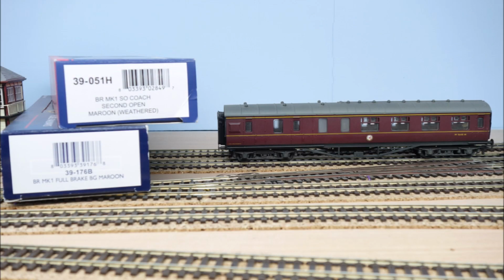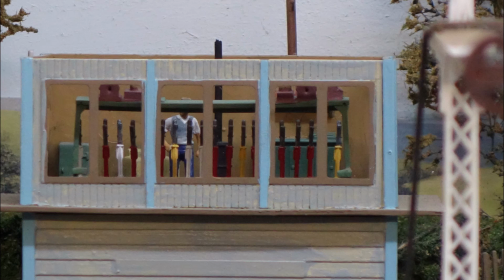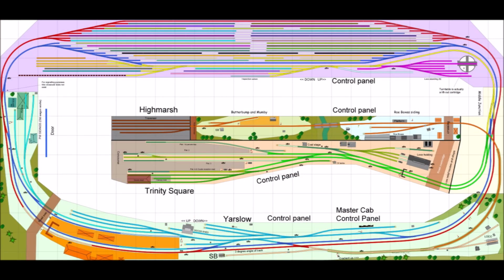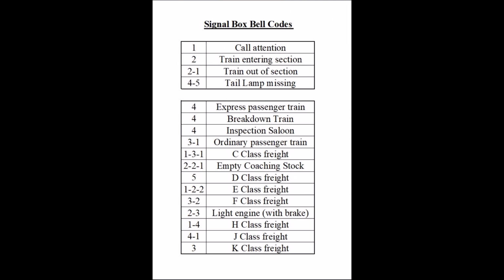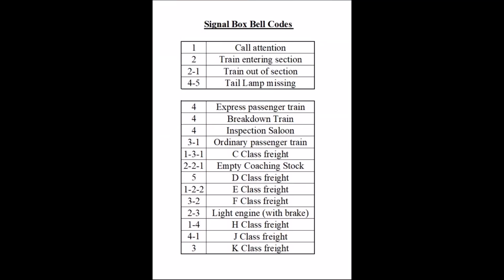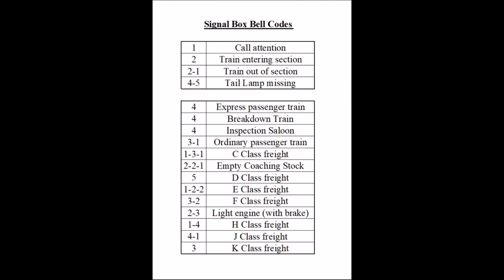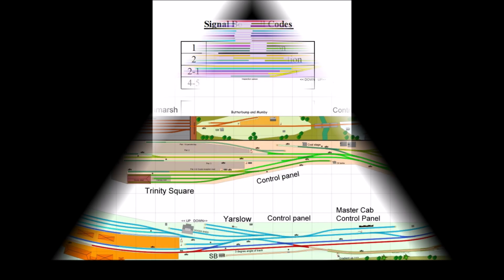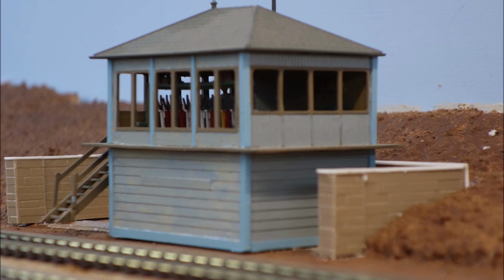Bite Size Bits - Simple Signal Box Bell Code Communication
Very few layouts use signal box bell codes to allow operators to converse.  Why?  Its noisy and can be confusing.  But here is a simple guide to the codes and another step along the road to realistic operation.